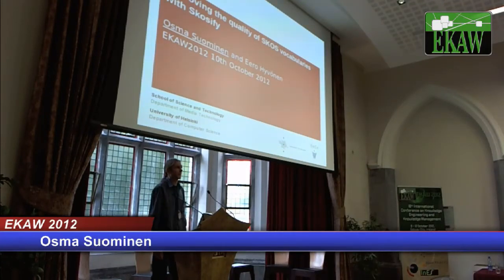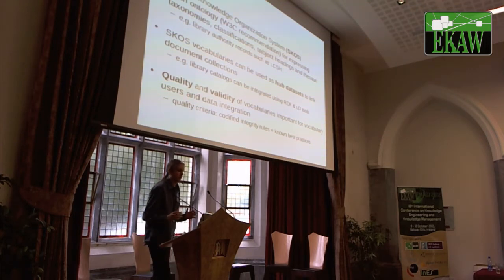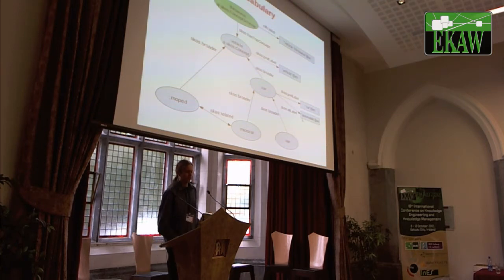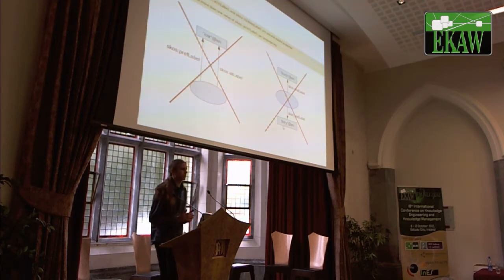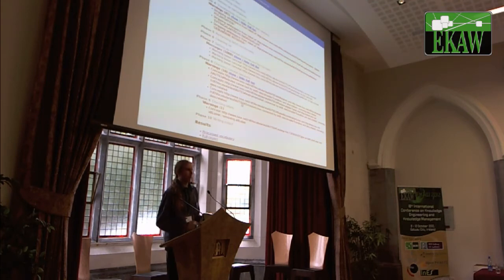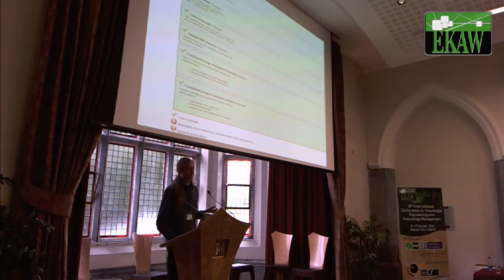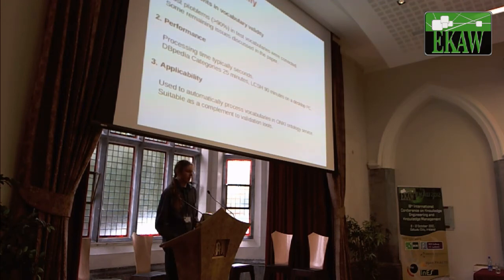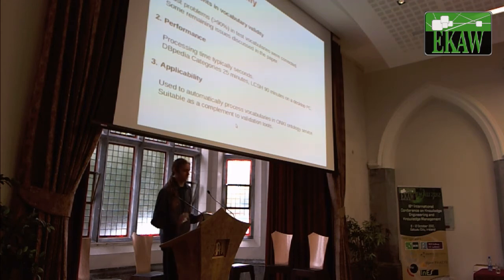Osma Suominen: Improving the Quality of SKOS Vocabularies with Skosify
EKAW 2012

Osma Suominen:
Improving the Quality of SKOS Vocabularies with Skosify